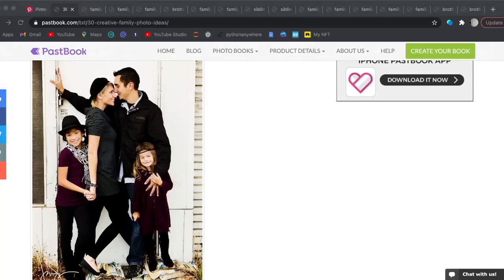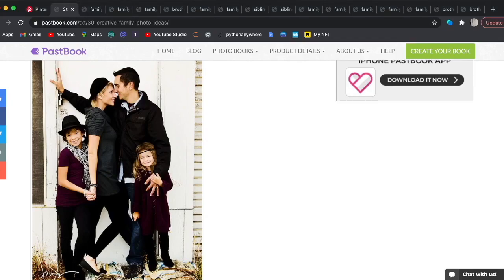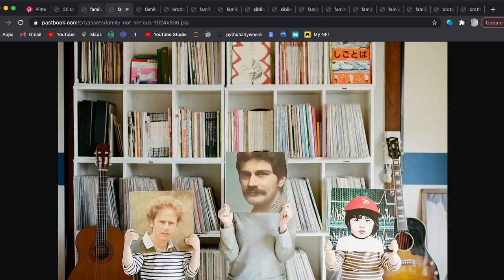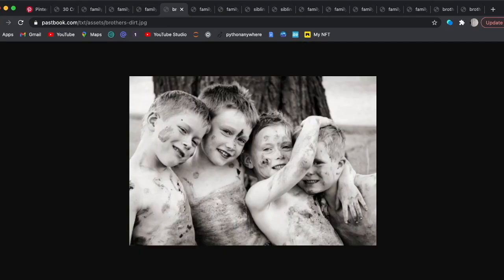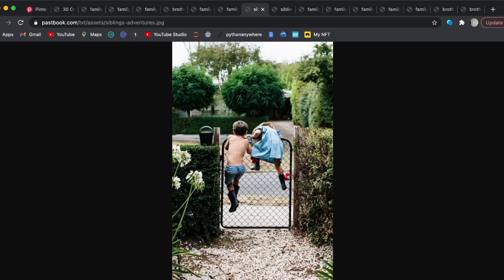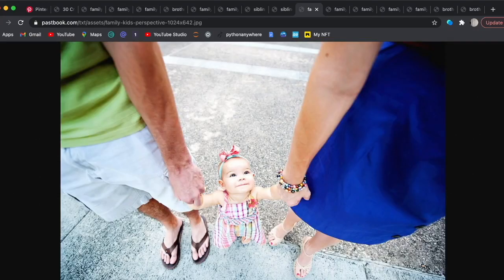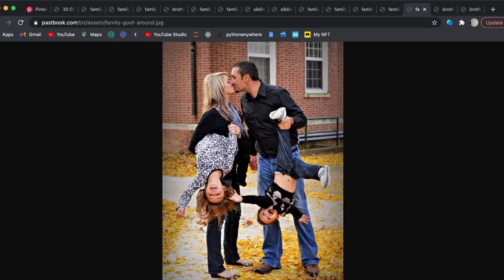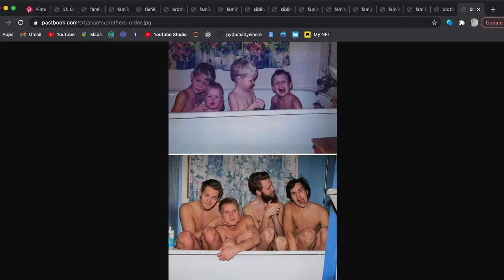Fun Family Photos You Can Take Without Leaving Your Own Home!